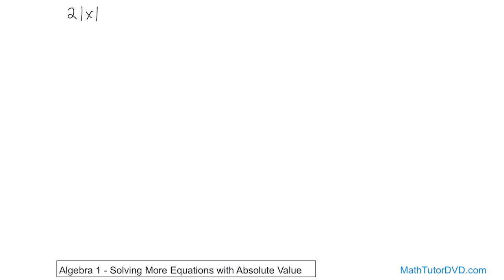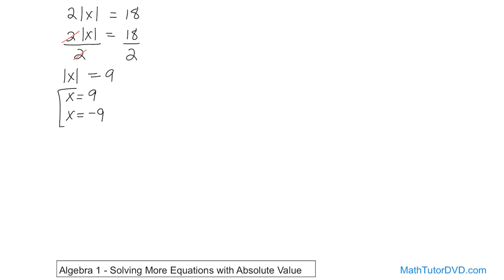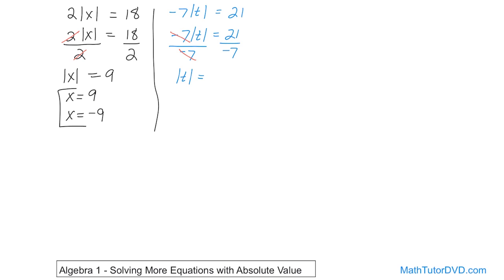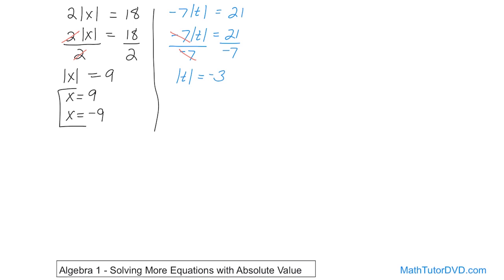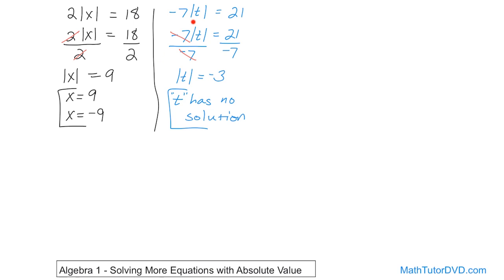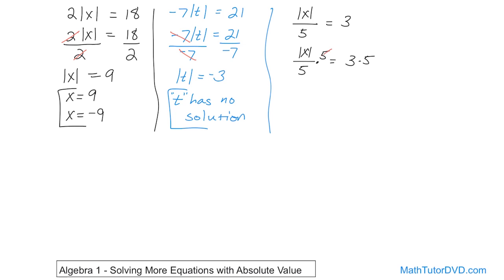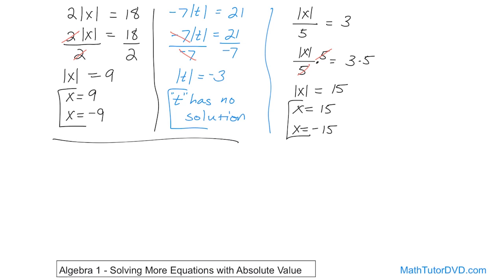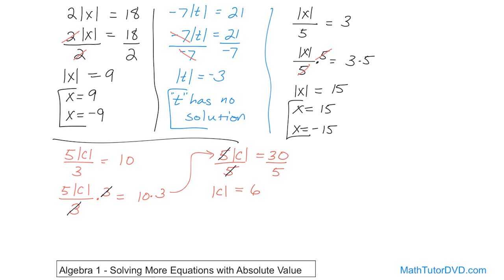Algebra 1 Unit 3 Lesson 9 Solving More Equations With Absolute Value